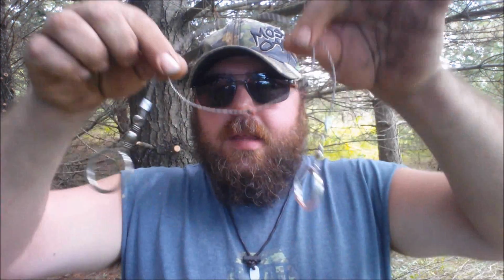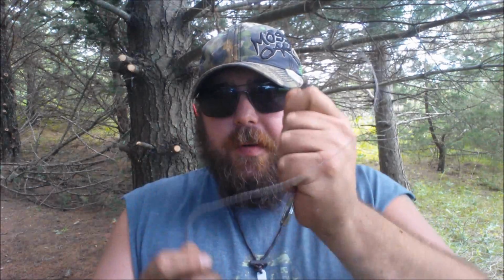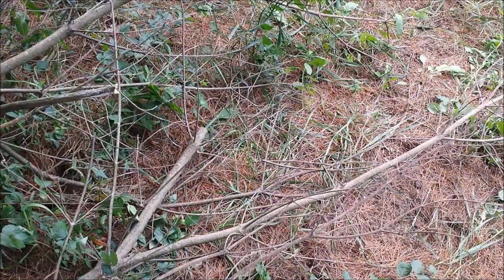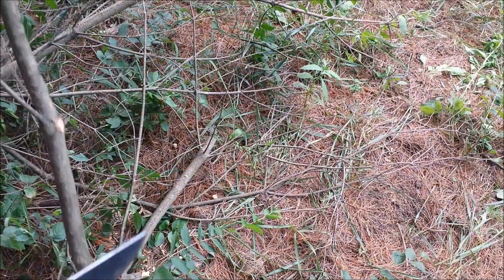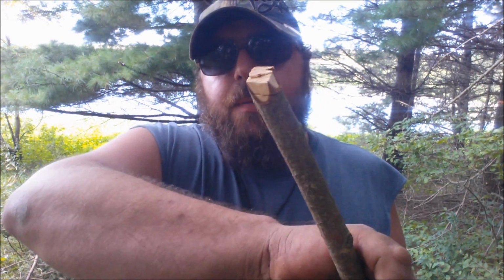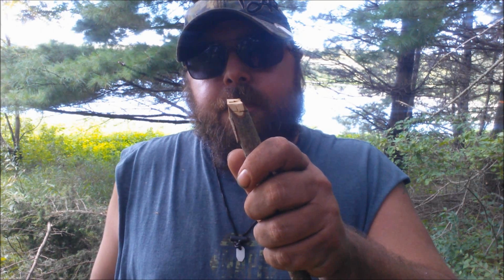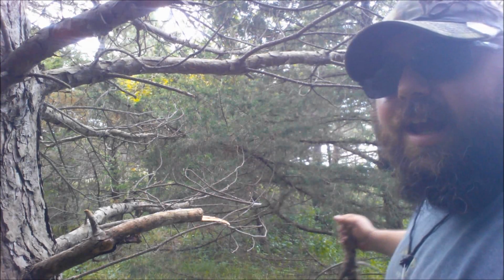How to Use a Survival Kit Wire Saw Without Breaking It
I learned this little trick a few years ago and decided to share it.
The wire saw that comes in many survival kits tends to break very easily. This shows how to use it in a more efficient way and reduces the likelihood of breaking it.

Links for my kydex sheath business:

Direct order sheaths from my website (link above)

Etsy Store

eBay Store